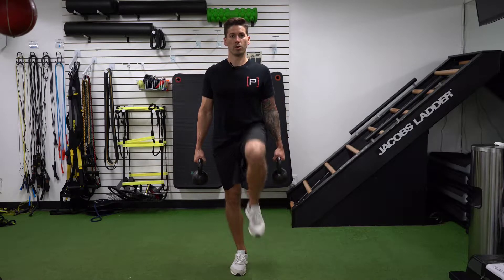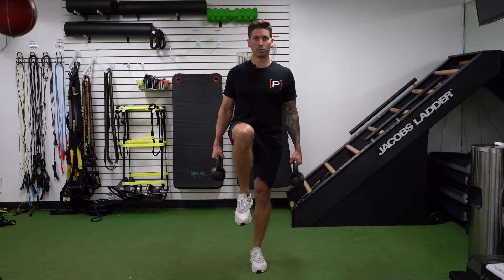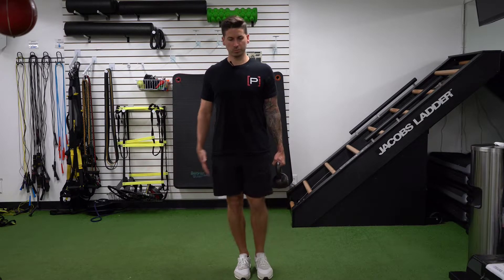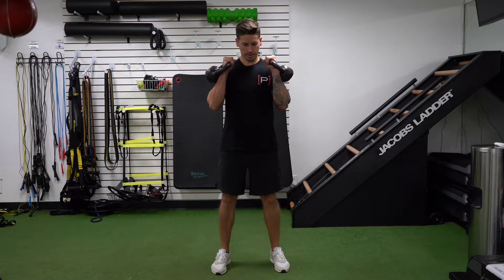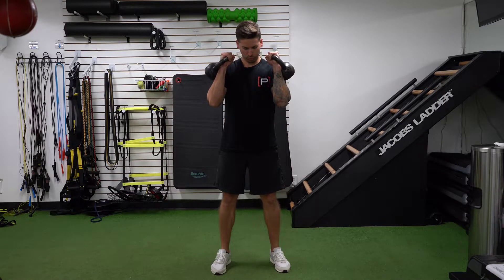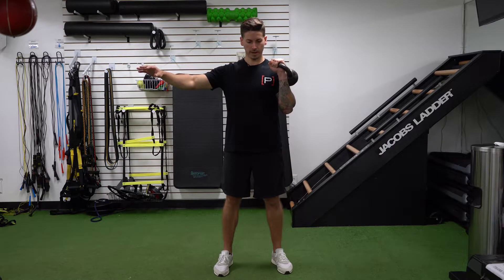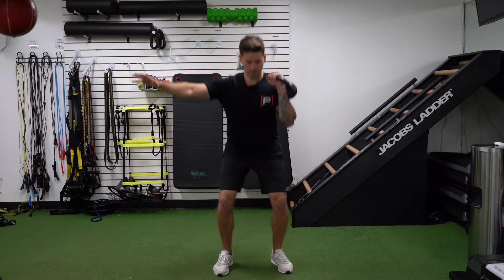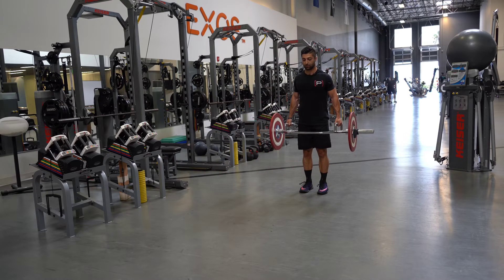How To Build Carry Strength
[PrehabX Sample Video]

We make an effort to not use the word ‘functional’ when we refer to exercises. However, there are ‘functional’ movements that are a part of life, and carry is one of them. Building carry strength can make life easier, here are a few examples of the carry ⤵️
➡️ groceries
➡️ kid/pet
➡️ book bag/work bag
➡️ random life objects 🗑📦👜⛱📺.
In this post we feature six PrehabX carry exercises in a linear progression. Of course, progressions may vary pending how much weight you’re using. Our progressions are based on static and bilateral ➡️ dynamic and unilateral

1️⃣ Static bilateral farmer march
2️⃣ Static unilateral farmer march
3️⃣ Bilateral KB front rack squat
4️⃣ Unilateral KB front rack squat
5️⃣ Dynamic bilateral farmer carry
6️⃣ Dynamic unilateral farmer carry.
Like this video? There's 800 more in our PrehabX Exercise Library! The PrehabX MEMBERSHIP includes…
✅ Exercise library of easily searchable videos with 200+ unique tags
✅ Home Exercise Program Functionality
✅ Bi-monthly webinar's and Q&As
✅ Private Facebook Community Group

The Prehab Guys: Optimizing human movement and performance, promoting longevity, and keeping your movement system in tune one post at a time. Instilling new meaning into physicaltherapy. If you are in any pain, please see your local physical therapist by visiting